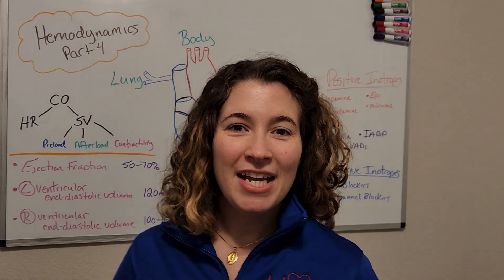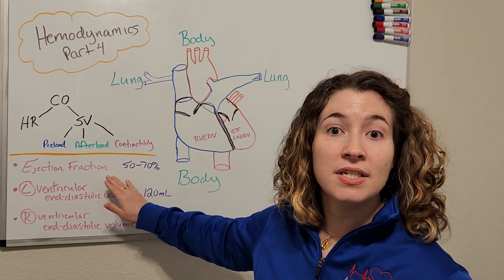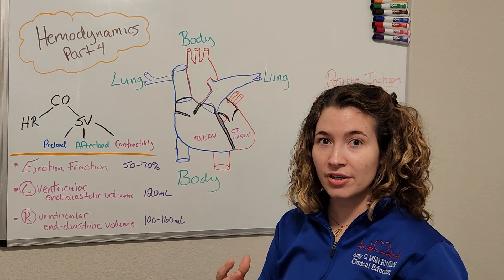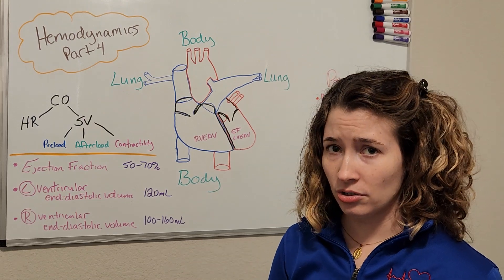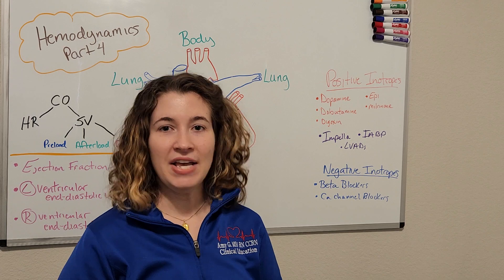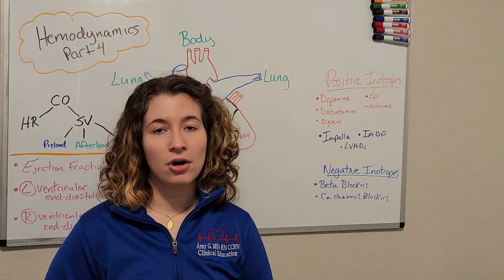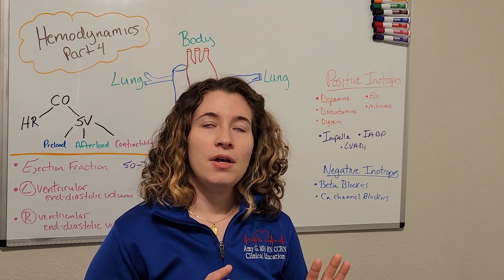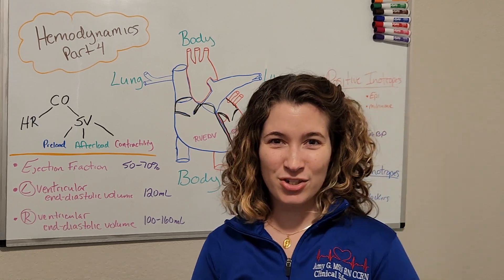Hemodynamics Explained Part 4- Contractility